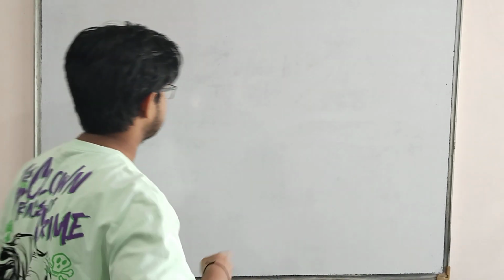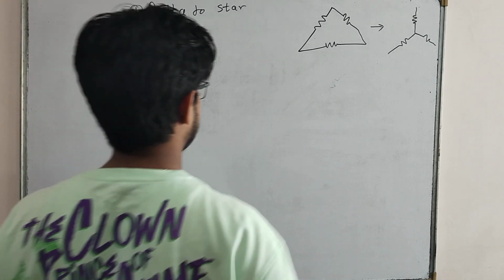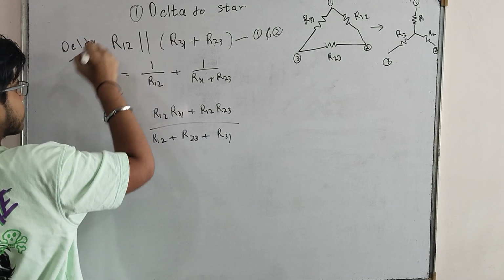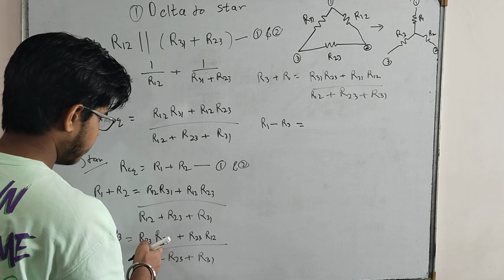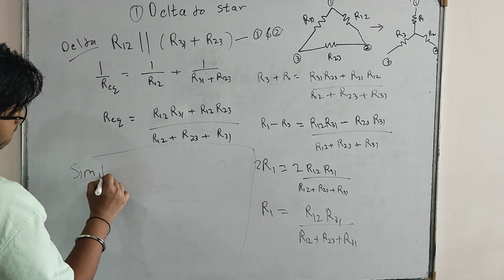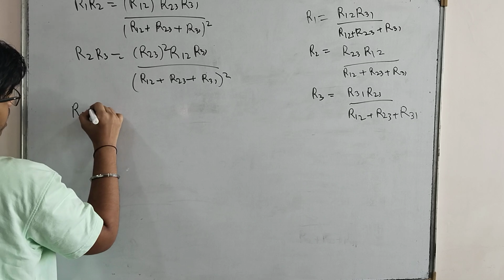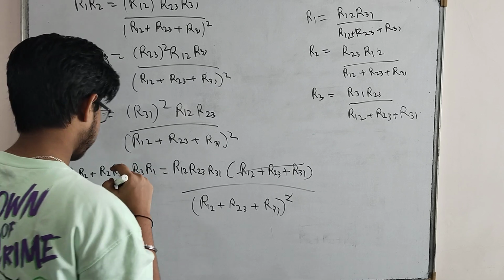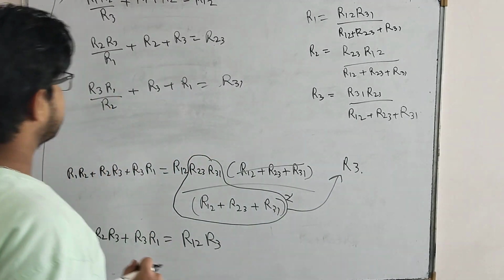BEE DC Circuits lecture 5